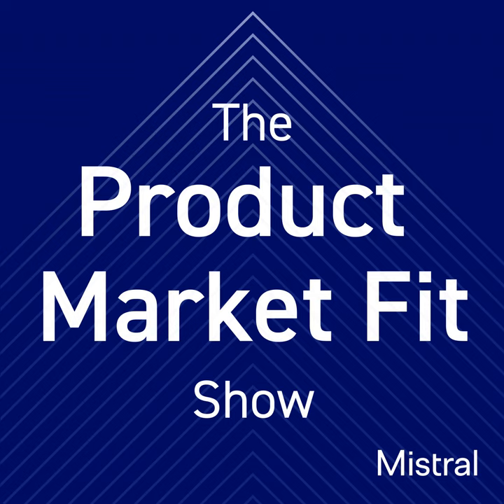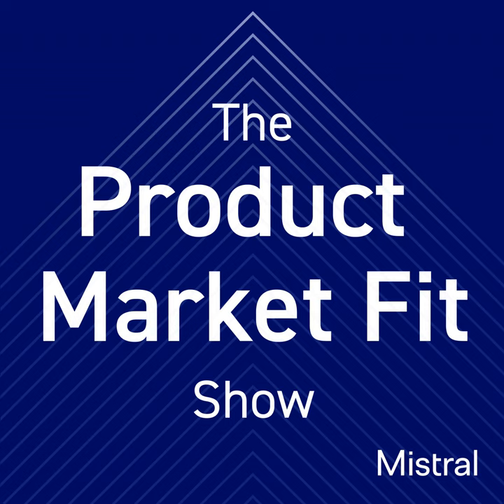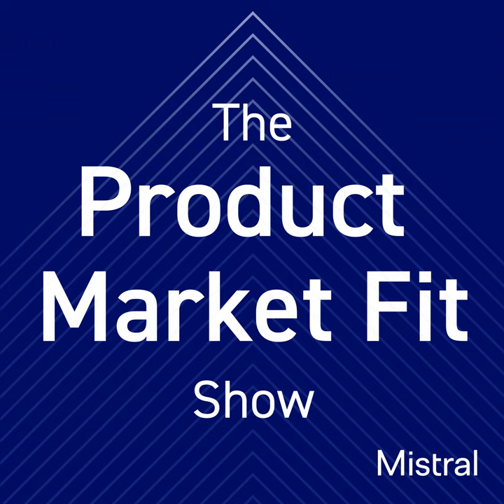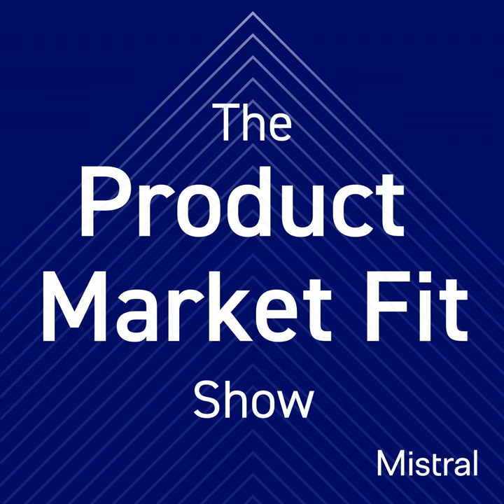Hongwei Liu, Founder of MappedIn | How to Find Product Market Fit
Finding product market fit is rarely a straight line. Many founders zig and zag through different iterations of their product, different target markets and competitive positioning until they find true product market fit.

It was no different for Hongwei, the CEO and Founder of MappedIn. He went from building indoor maps for malls, to getting an investment on Dragon's Den, to finally building an 8-figure ARR startup.

In this episode, he shares the main milestones and pivots that took him from a student at Waterloo to the CEO of a company with almost 100 employees. The main lesson? You might start off with a niche, non-scalable idea. But by working with customers you find unique insights you would otherwise never have uncovered.

To win, you have to first be in the game.